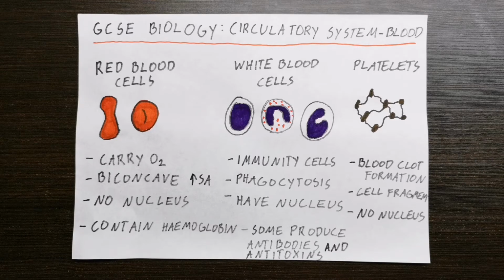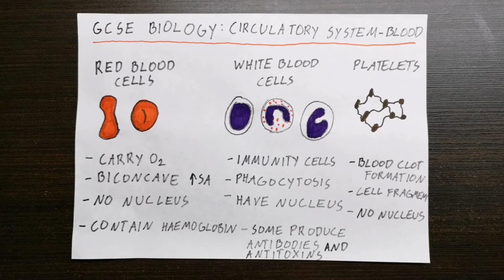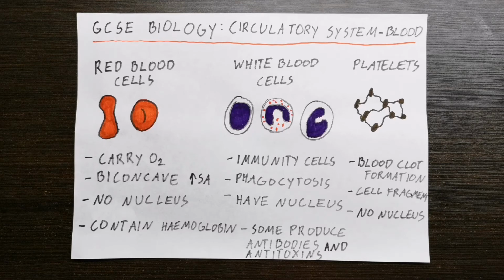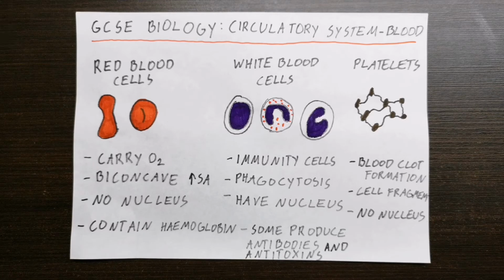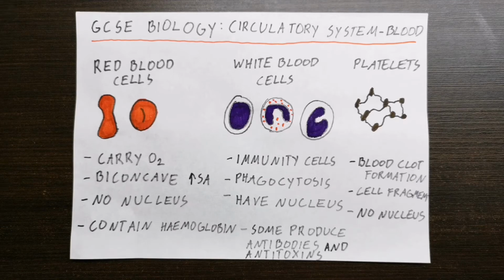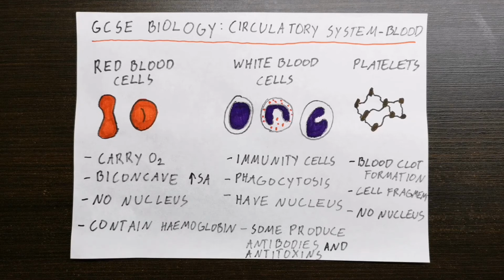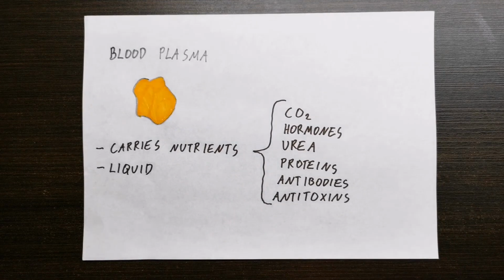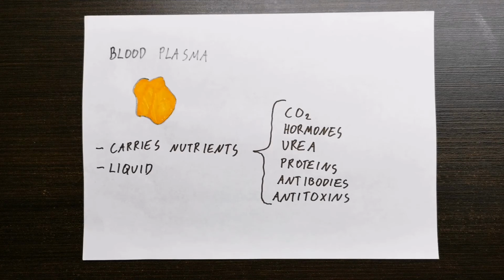GCSE Biology Circulatory System Blood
Hello guys and gals!  Today I will teach you all about blood in circulatory system! I will explain what blood is, its main function and I will cover different cell groups involved in blood with their respective structures and functions. Check it out!